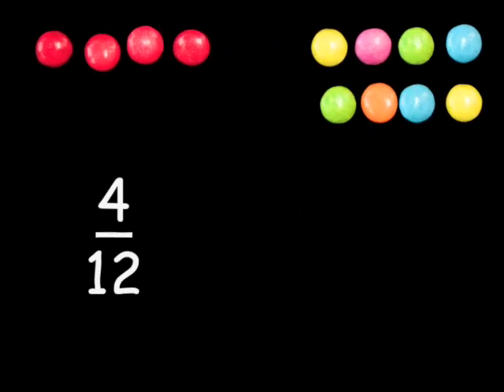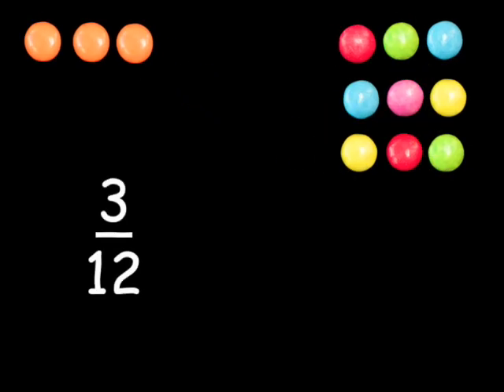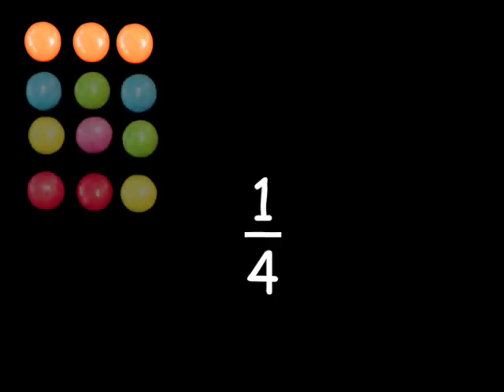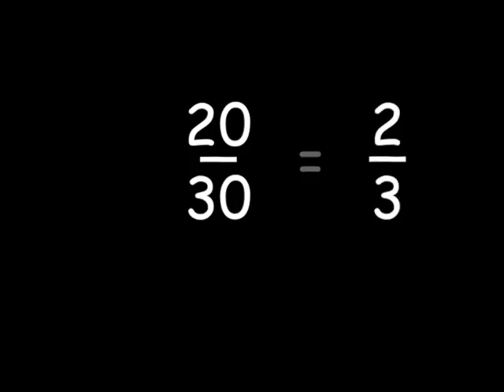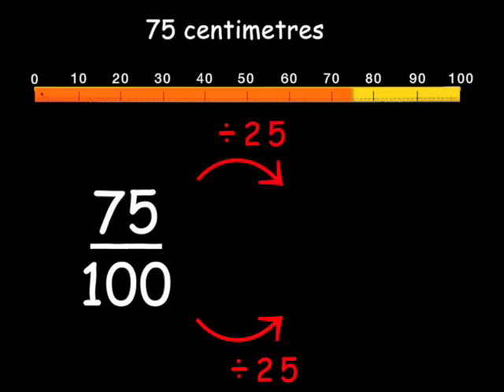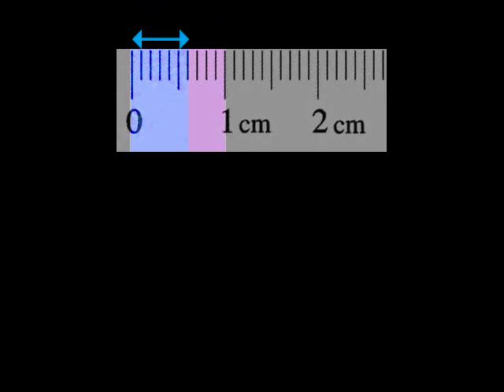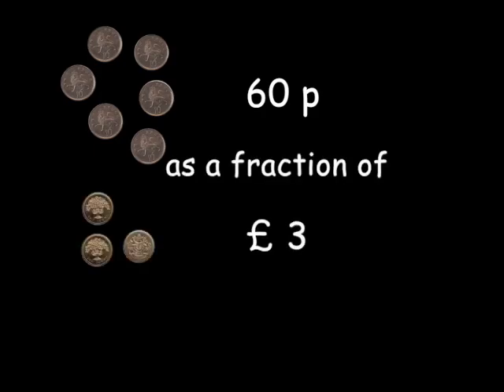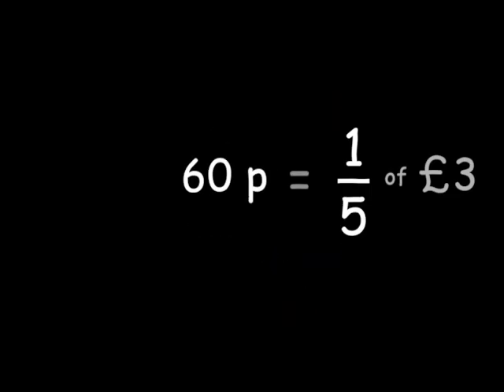One number as a fraction of another